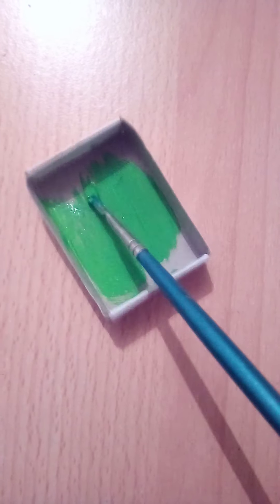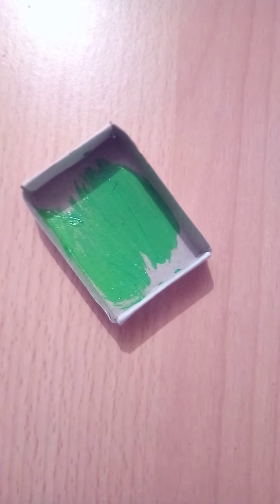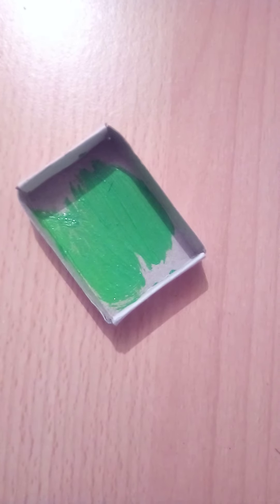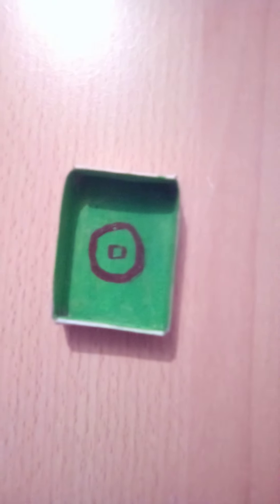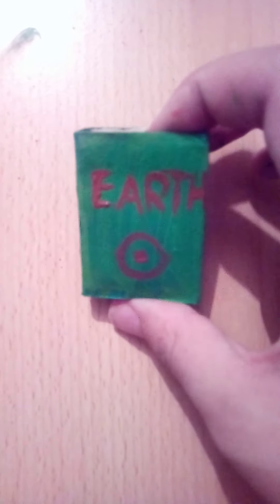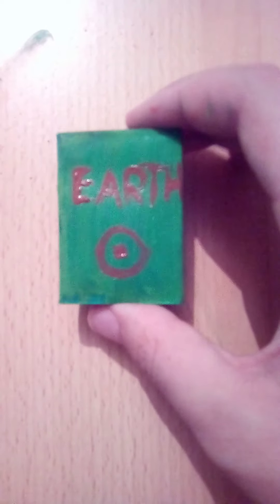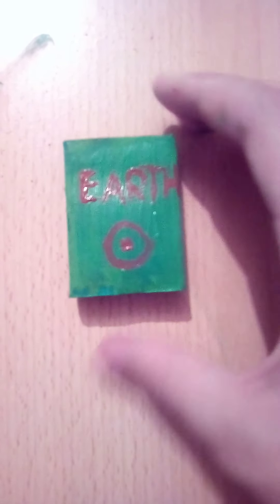Elements box ~EARTH~🌱